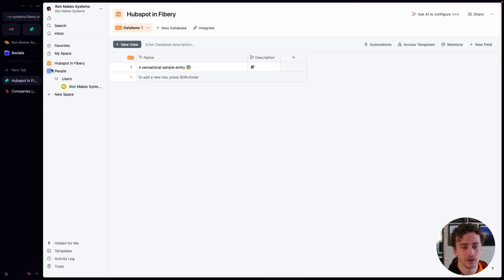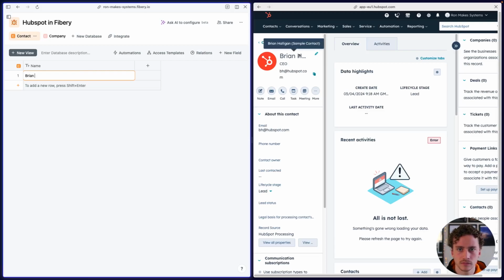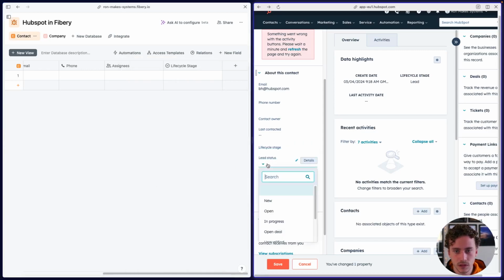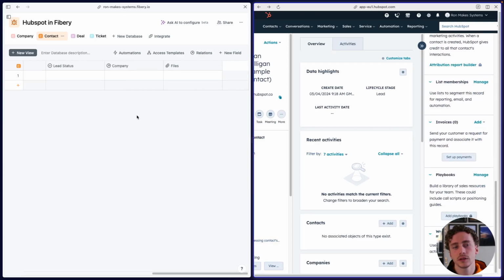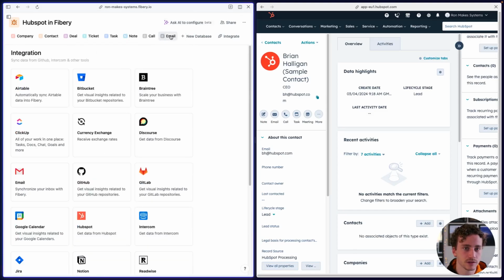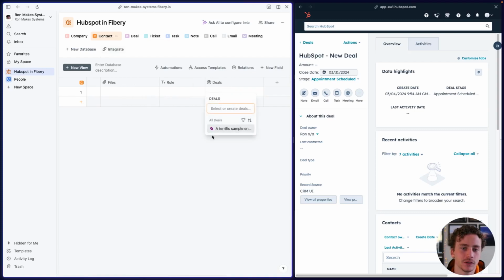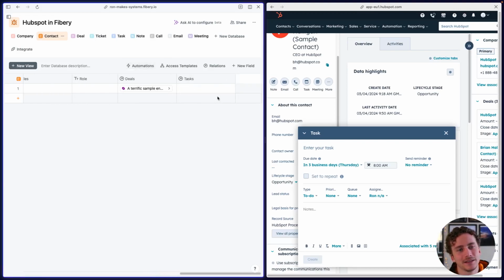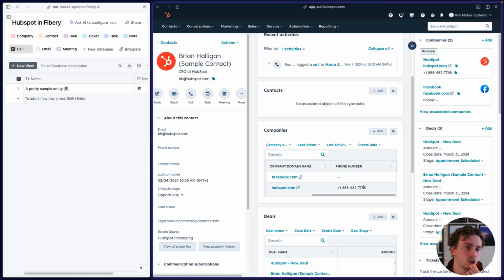Making Hubspot in Fibery (Part 1)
Hubspot is a lovely free tool, but can get expensive really quickly. Fibery is basically a no-code business app builder. Let's try to remake all of Hubspot inside of Fibery.